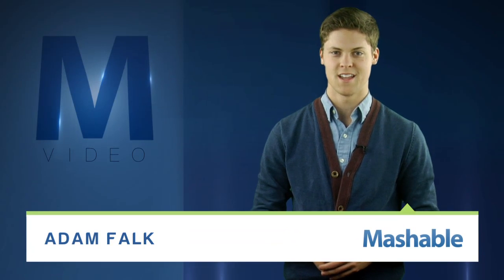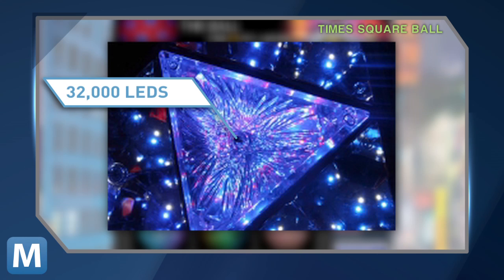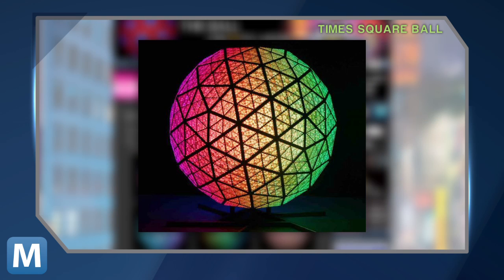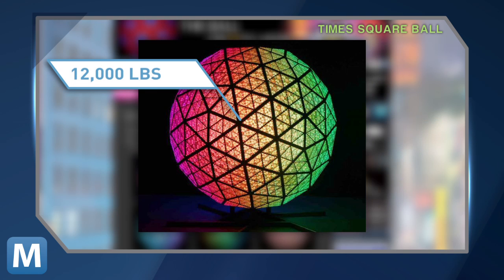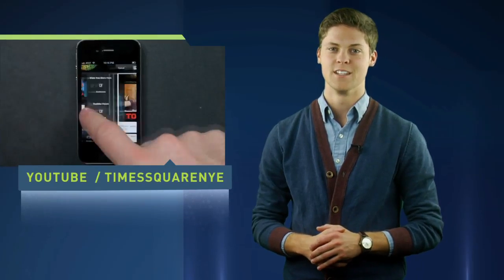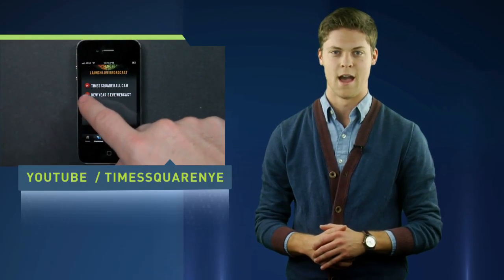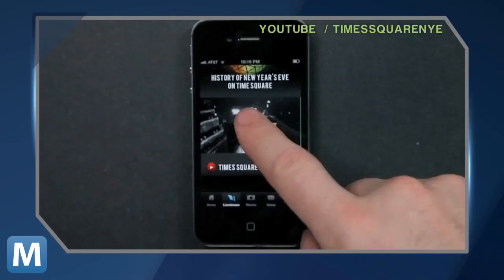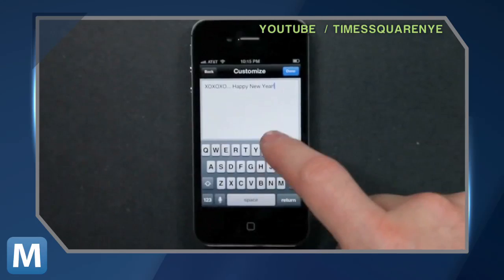What Goes Into the 6-Ton NYC New Year's Eve Ball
Before the Times Square balls drops on New Year's Eve, taken a look at the tech inside this massive light bulb.